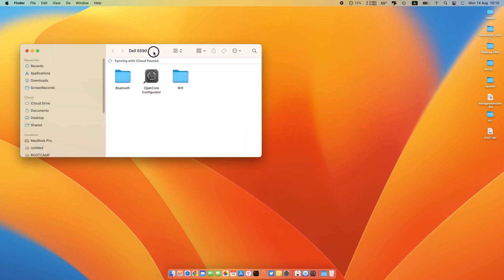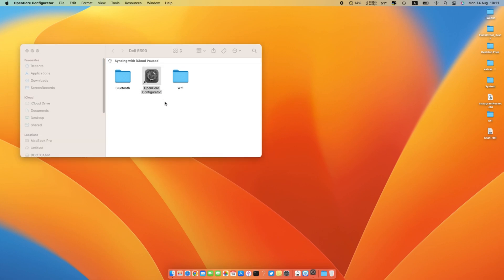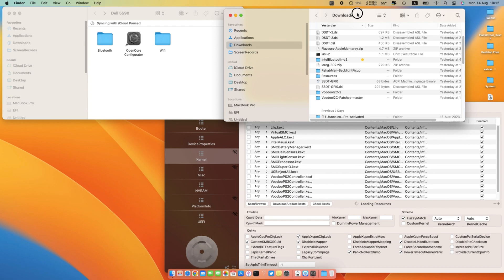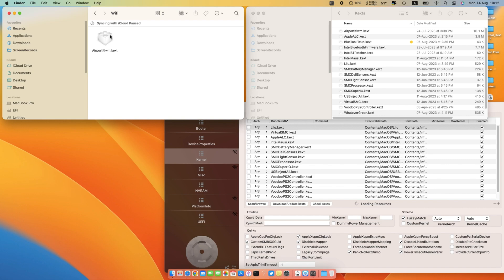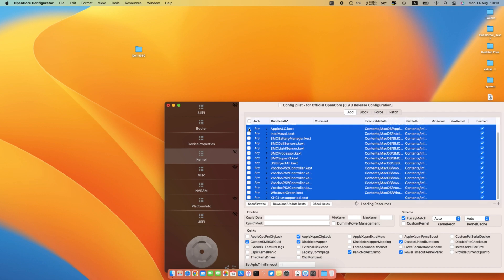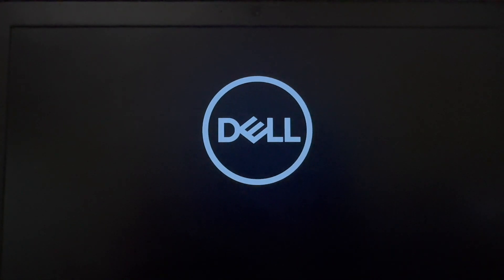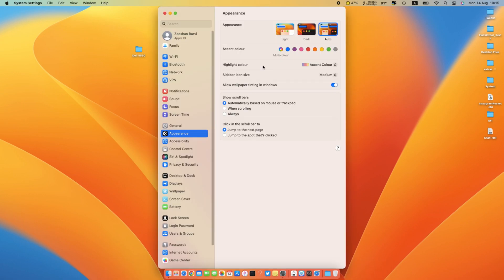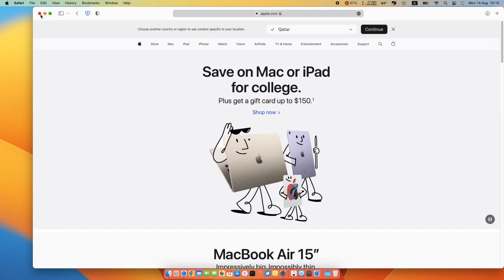How to fix wifi & bluetooth on dell latitude 5590 || Hackintosh Ventura || Next Solution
in this video you will learn how to fix wifi & bluetooth on dell latitude 5590 - Hackintosh Ventura.
Back up of your EFI before start.

How to fix wifi and bluetooth hackintosh,
fix wifi hackintosh ventura,
fix bluetooth hackintosh ventura,
fix intel wifi and bluetooth hackintosh,
how to fix network hackintosh ventura,
fix wifi problem hackintosh,
fix bluetooth problem hackintosh,
troubleshot wifi and bluetooth hackintosh,
dell latitude 5590,
dell latitude 5500 series,
hackintosh dell latitude,